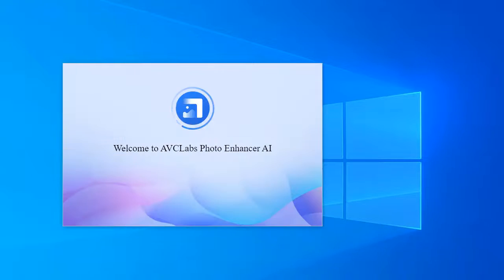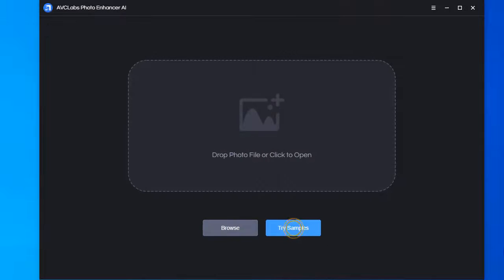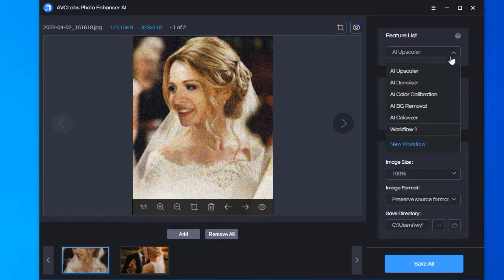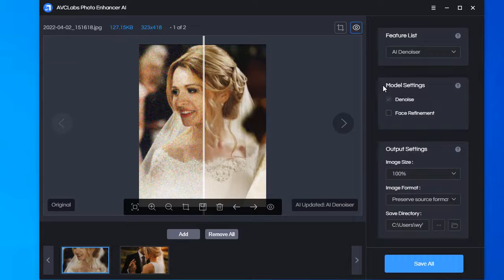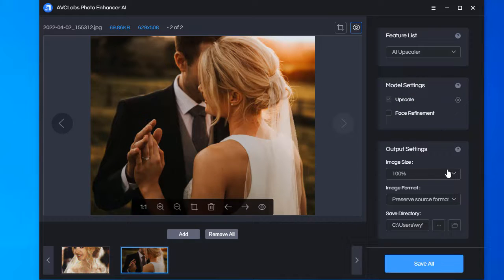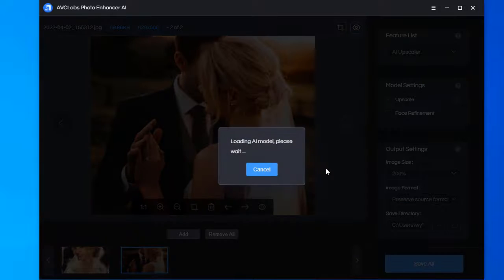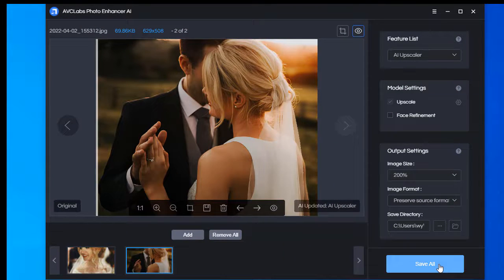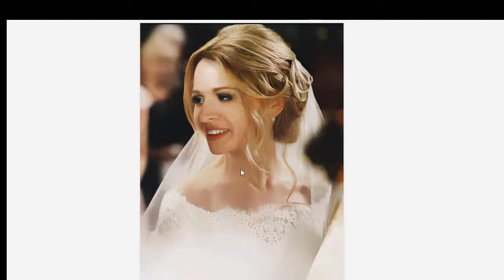Tips to Enhance Your Wedding Photos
How to enhance the wedding photos to remove the noise and improve photo quality? AI can help us do it without any photo skills.

Steps to denoise the photo and enhance it:
1. Run AVCLabs Photo Enhancer AI program. Drag the photo to be enhanced to the program.
2. This Photo Enhancer AI provides many AI models. Choose "Denoise".
Click the "Preview" button to view the result. And you can drag the slider to compare.
3. Then let's choose the other photo.
Choose AI model as "Upscale" and select 100% to 400% to upscale.
4. Click the "Save All" button to save all enhanced wedding photos.
5. Open the directory to view all the photos.

All of them have been removed the noise and the quality is improved. View more detail steps